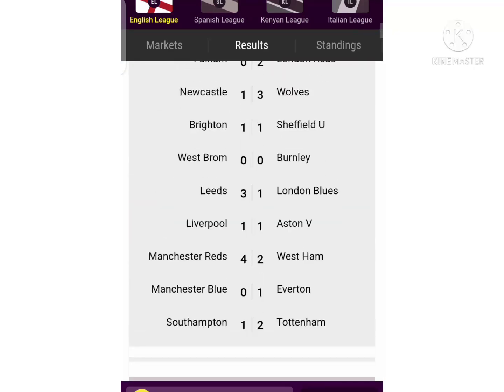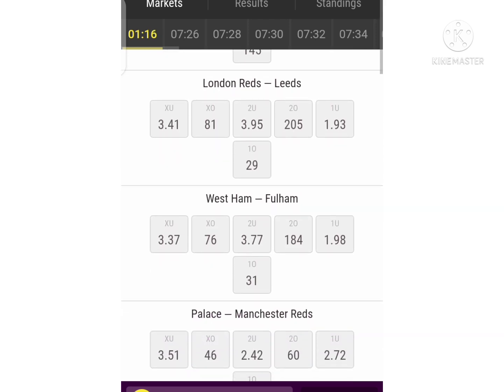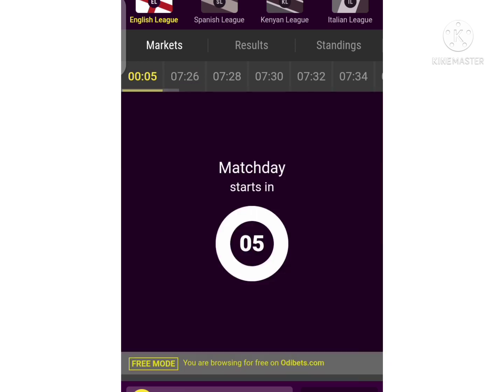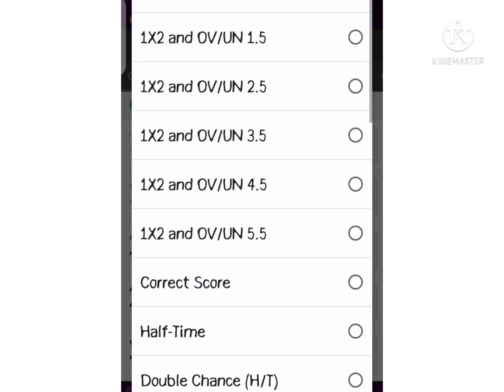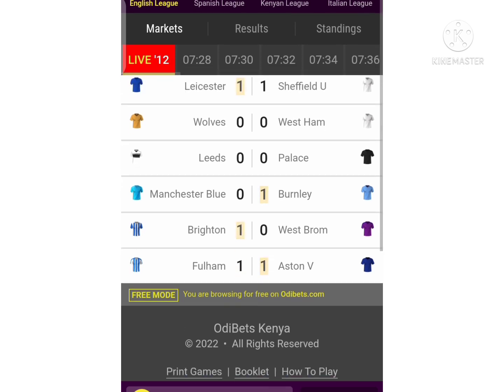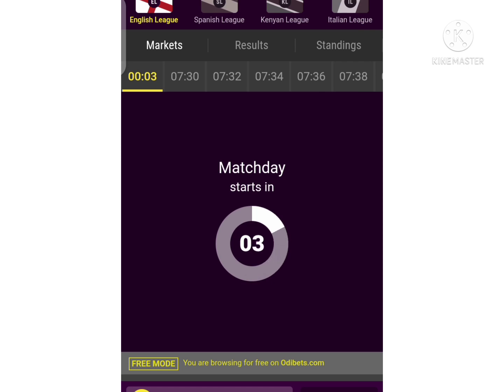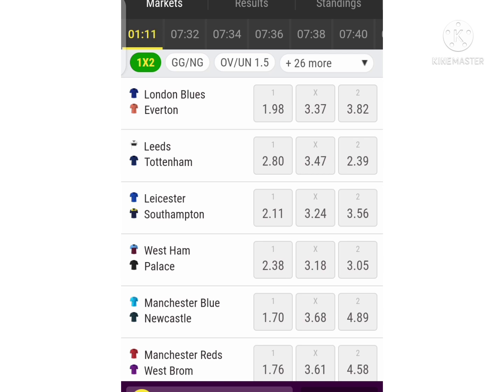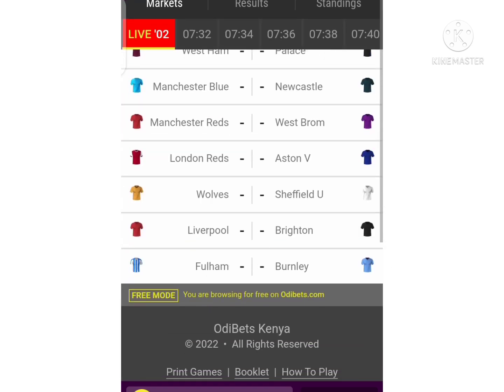ODI LEAGUE TRICK (2U MINIMUM FG) LATEST HACK OF OV 1.5